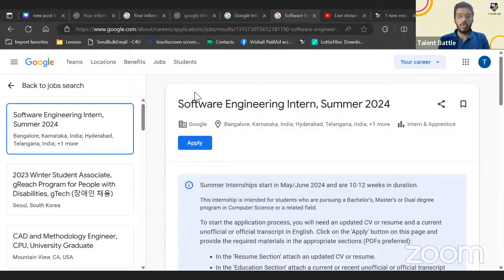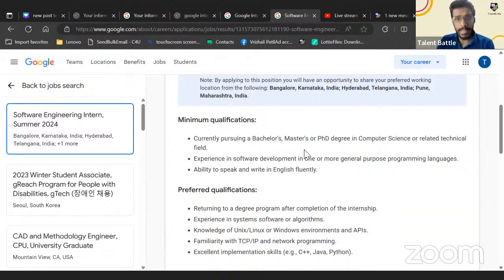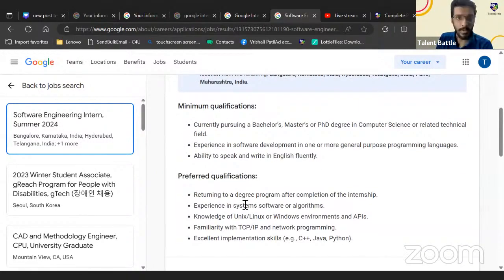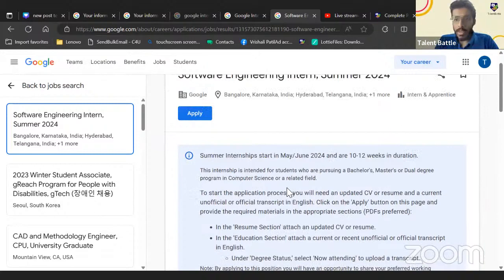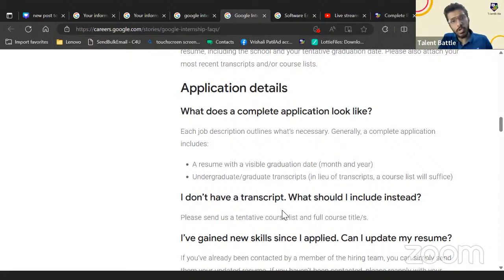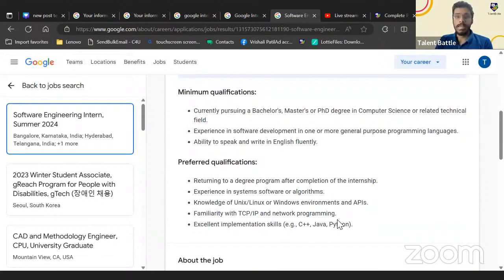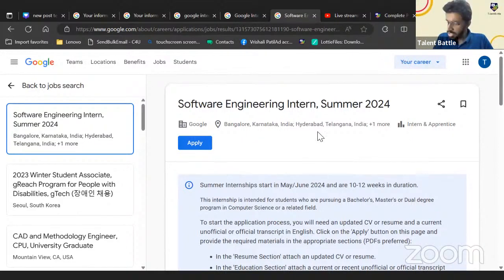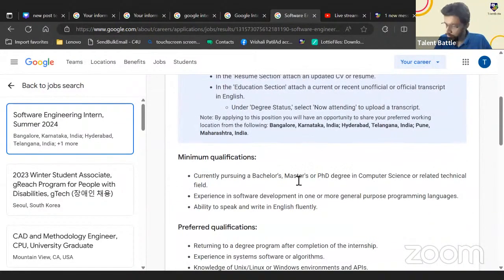Google is hiring 2025 batch! Software Engineering Intern for Summer 2024!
📣Placement Preparation Starts Now! Last Chance to Join Complete Placement Preparation Masterclass!

🔥3 months Subscription Starts at just Rs.2124/-